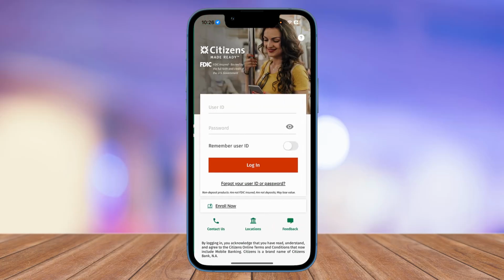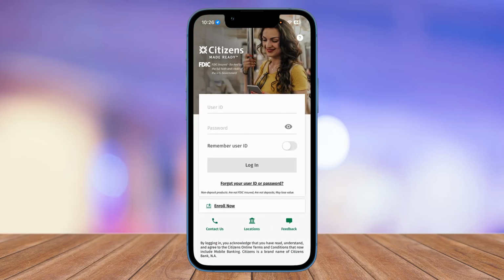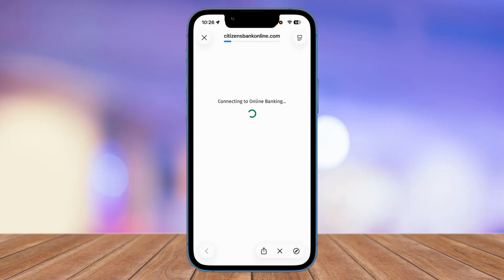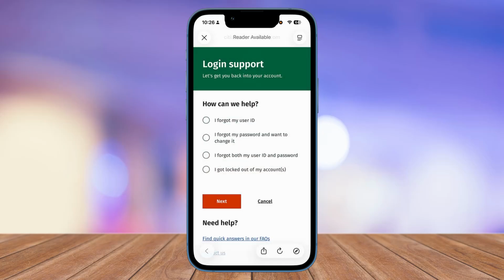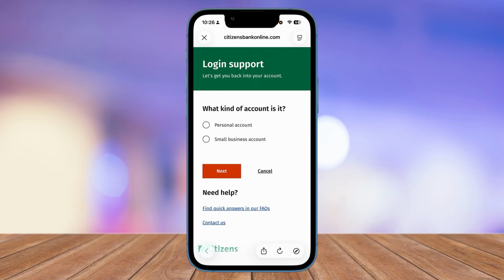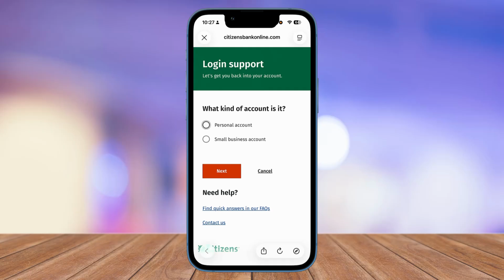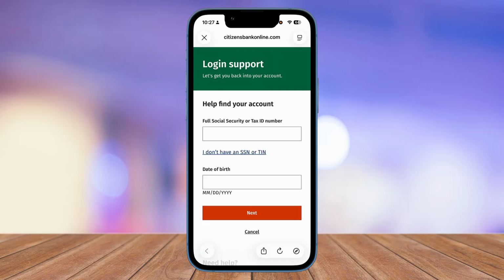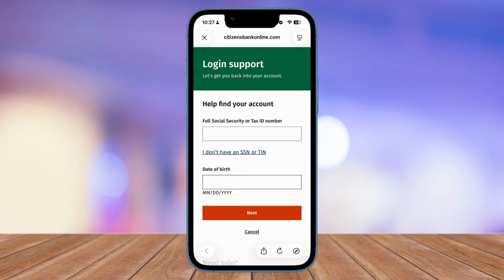How to Reset Citizens Bank Password or User ID (Step-by-Step Guide)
In this video, you’ll learn how to reset your Citizens Bank password or user ID step by step. This guide walks you through using the “Forgot Password” or “Forgot User ID” options, verifying your identity, and creating a new secure password or recovering your user ID. Whether you’ve forgotten your login credentials or need to update them for security, this tutorial helps you regain access quickly and safely.

Start by opening the Citizens mobile banking application on your device. On the login screen, tap the “Forgot User ID or Password” option located right below the sign-in button. This will take you to the account recovery page where you can begin the reset process.

Next, choose whether you forgot your User ID, Password, or both. After selecting the correct option, tap continue and choose your account type (personal or business). Make sure you select the correct account category to avoid delays in verification.

You will then be asked to enter your Social Security Number or Tax ID Number along with your date of birth. Citizens Bank will send a verification code to your registered mobile number. Enter the code to confirm your identity and proceed with recovering your User ID or creating a new password.